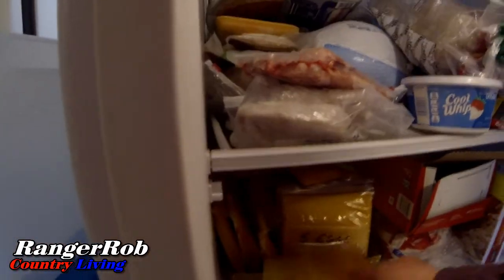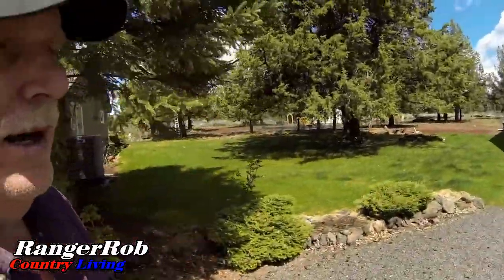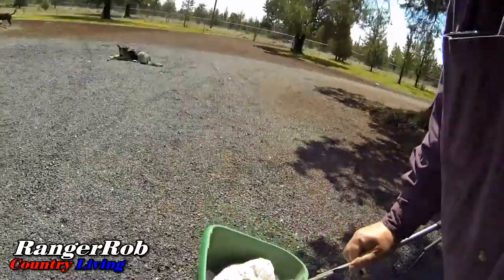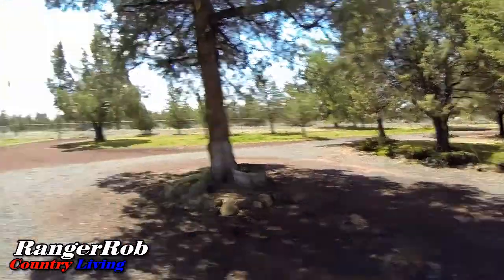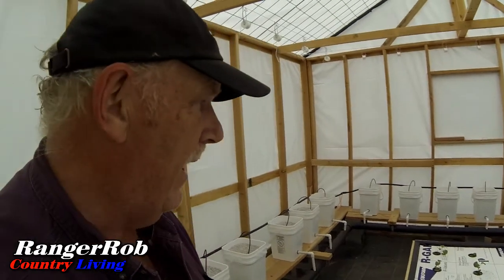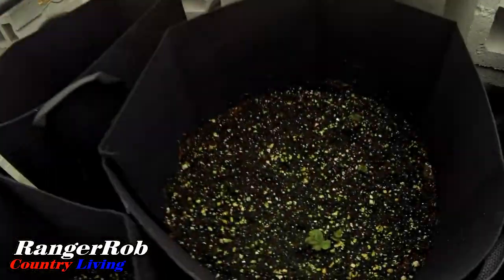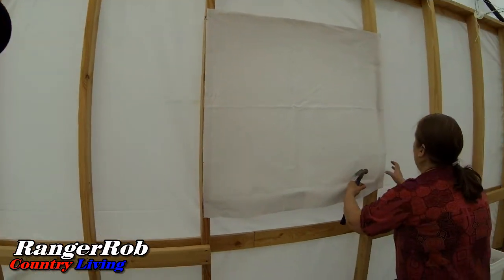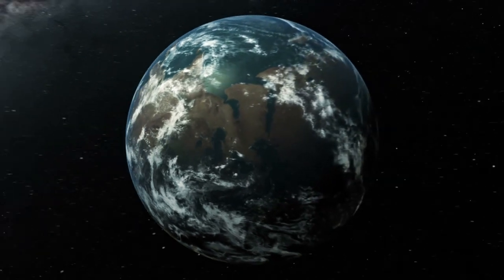Cucumbers & Tomatoes In Dutch Bucket Hydroponic System, Weed & Feed Acres Of Lawn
Today Rob talks about "Cucumbers & Tomatoes In Dutch Bucket Hydroponic System, Weed & Feed Acres Of Lawn".
Lots of Gardening, Hydroponics, Grow Towers, Chickens, and animal pet projects, while working our Central Oregon, 5 acres Homestead, into a special place to live.

Favorite Products:

Keep On Rednecking Ball Cap:

Rangerrob Country Living Cap:

Mr Stacky Grow Towers:

Brinno Time Lapse Camera:

Go Pro Action Camera:

Canon G40 Camera:

RangerRob Pet Poopy Bags:
Rangerrob Poopy Bags On Rolls & Fabric Dispenser:

Rangerrob Poopy Bags, Rolls Only Refills:

RangerRob Original Sheets: